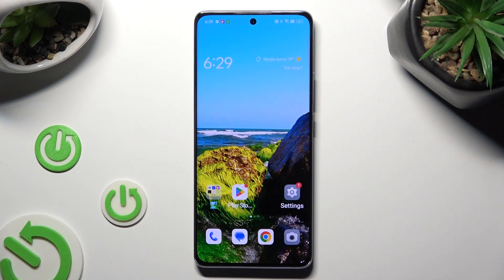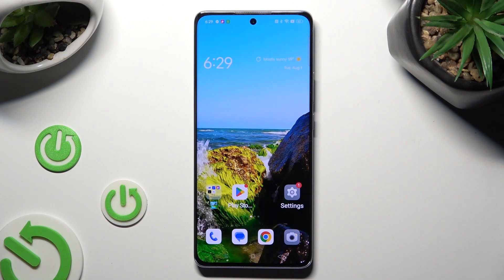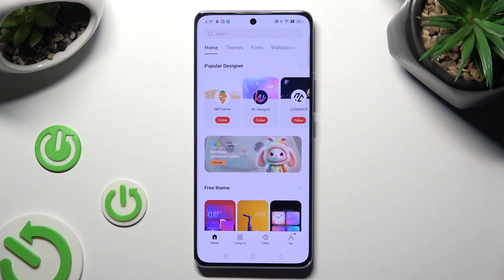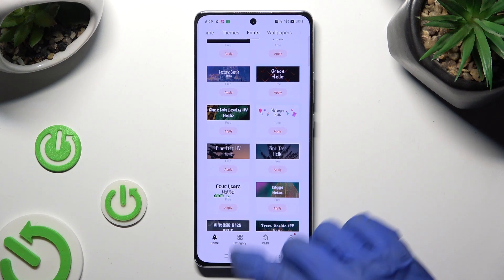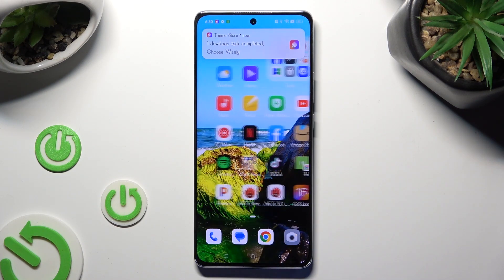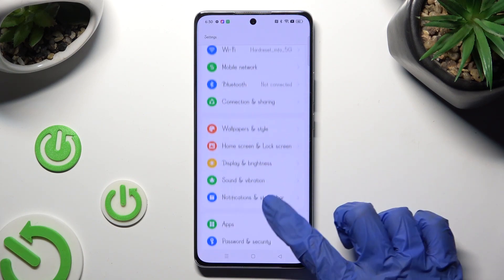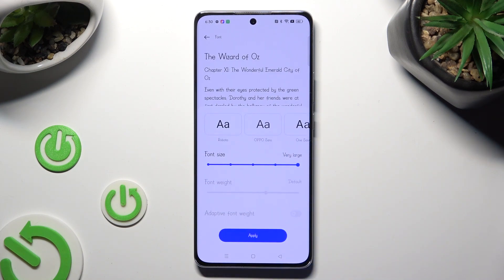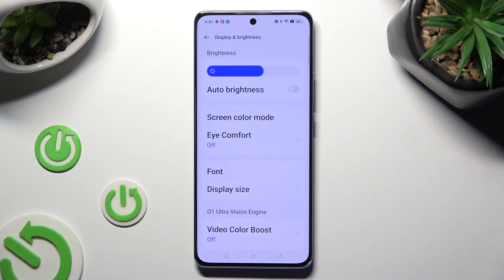How to Change Font Style on OPPO Reno 10 Pro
Find out more about OPPO Reno 10 Pro:
Hello! In this tutorial, we're going to demonstrate the process of changing the font style on your OPPO Reno 10 Pro device. Our knowledgeable guide will lead you to the Font section and walk you through the process of choosing a new font style from the available options. We appreciate your decision to be a part of this tutorial. If you want to know more about your OPPO Reno 10 Pro, visit our YouTube channel.

How to change the font style in OPPO Reno 10 Pro? How to enter the Font Menu in OPPO Reno 10 Pro? How to choose and apply new font in OPPO Reno 10 Pro?